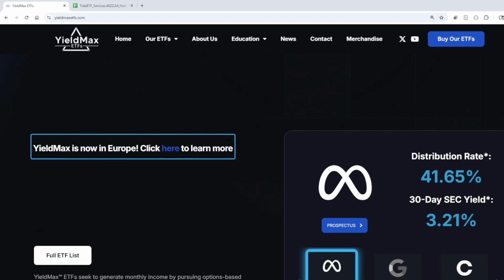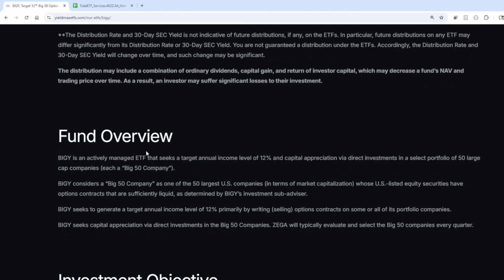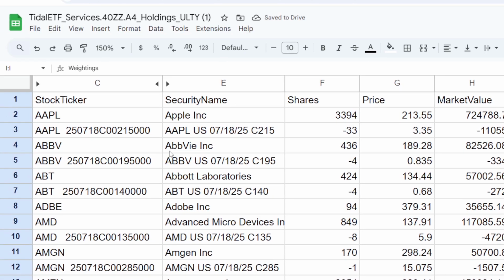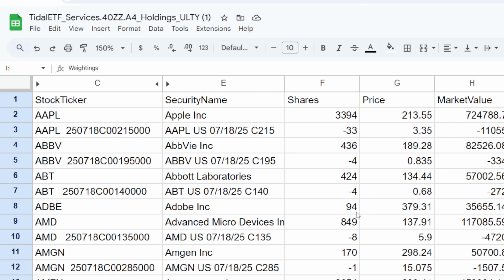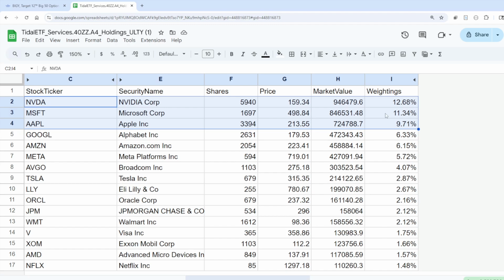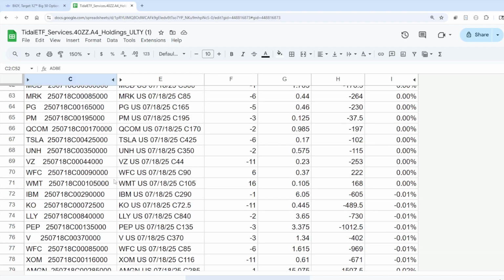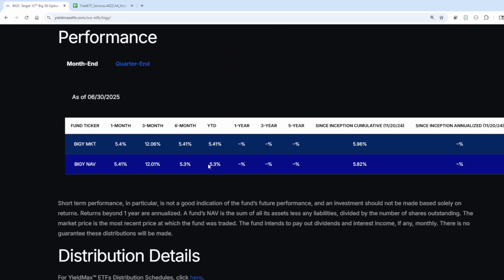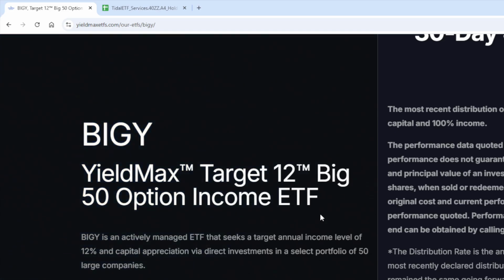Target 12 YieldMax ETF $BIGY HOLDINGS Update - Are You A Fan of their Strategy?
Today we took a deep dive reviewing, Yieldmax's $BIGY etf. Their holding 50 Large Cap companies and selling covered calls against their direct share ownership.

Are you a fan of this ETF they offer?

Let us know down below!